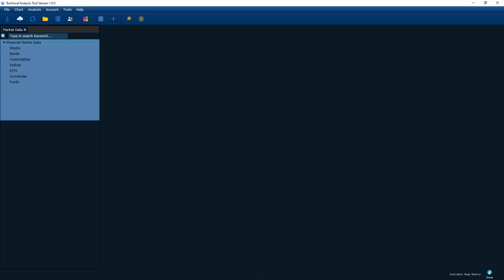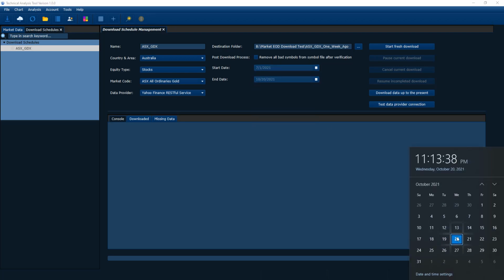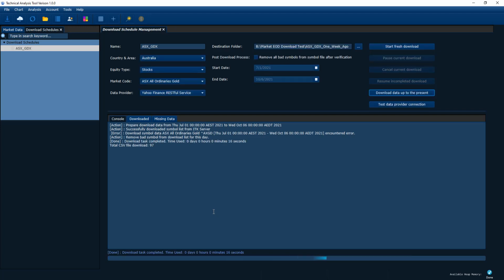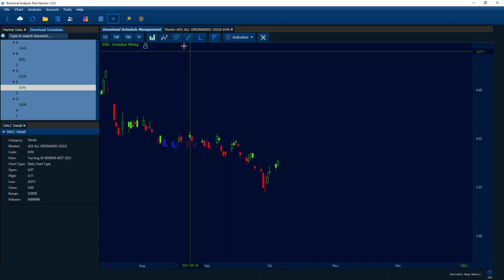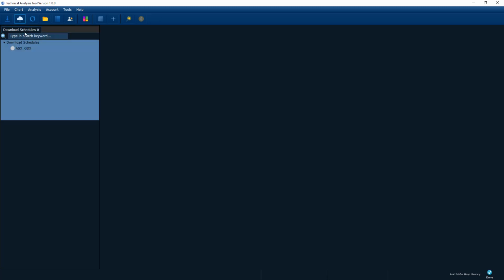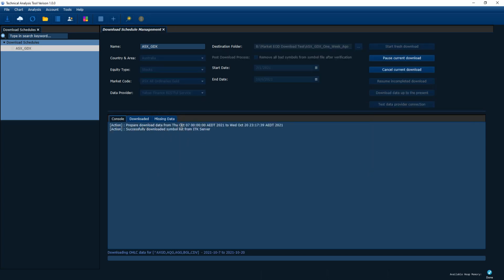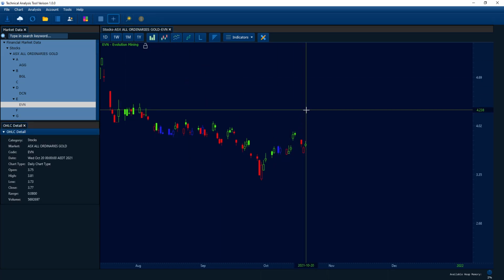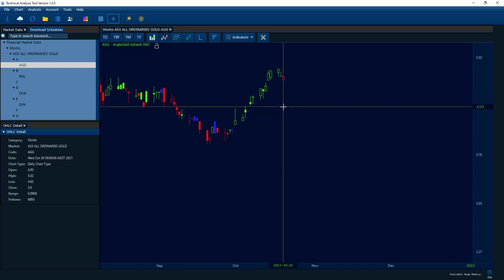How to use download data up to the present option in TechnicalAnalysisTool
In this tutorial, we will go through how to use this "download data to the present" option in download manager to help you get the up-to-dated End of Day data for your favourite market.

This option can be very handy and will save your lot of time.